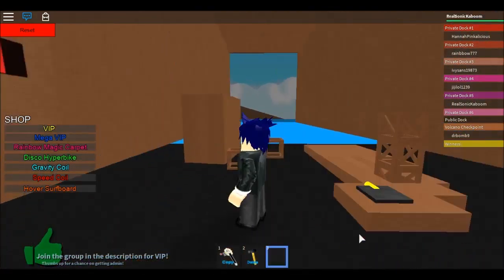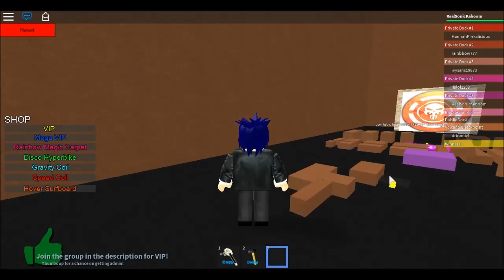Roblox Day | BUILDING A RAFT! | (26)